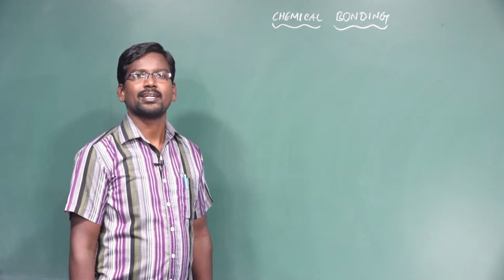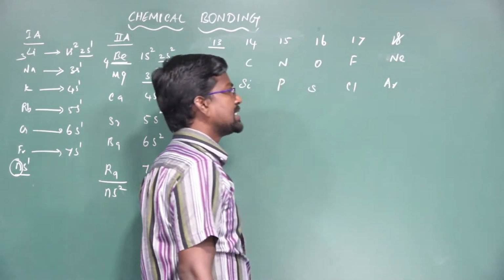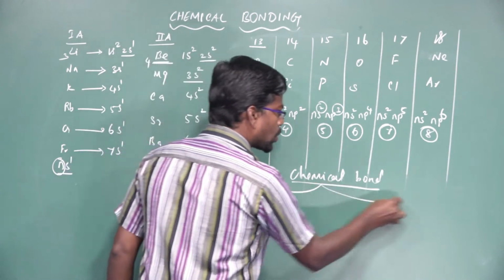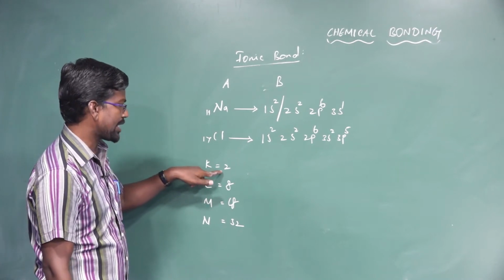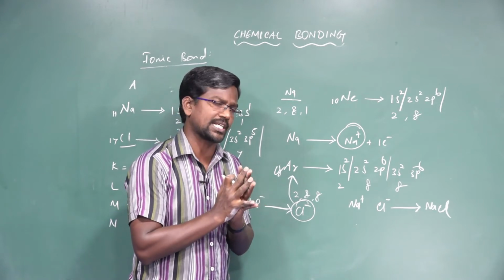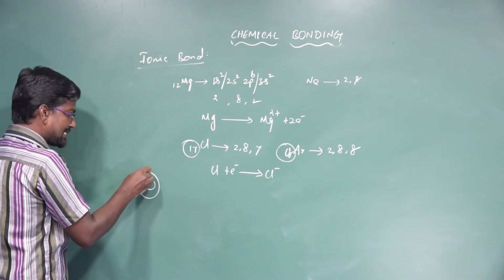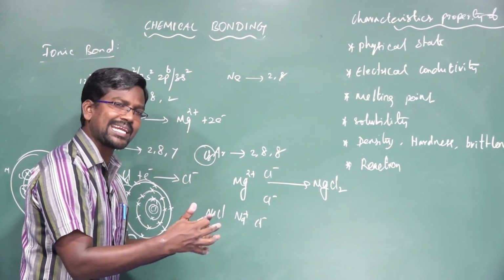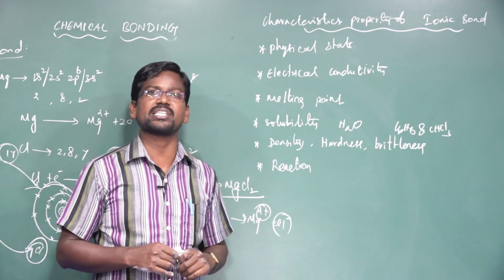IX STD CHEMISTRY-CHEMICAL BONDING (PART-2) PRESENTED BY Mr.Vanarajan